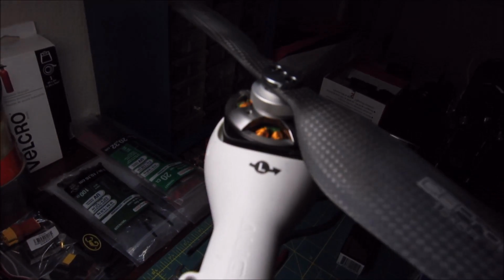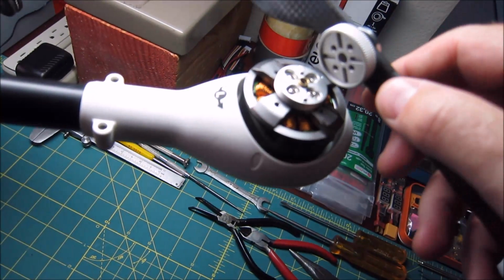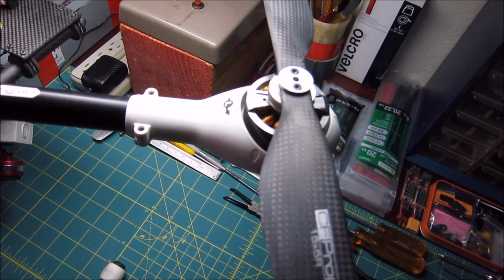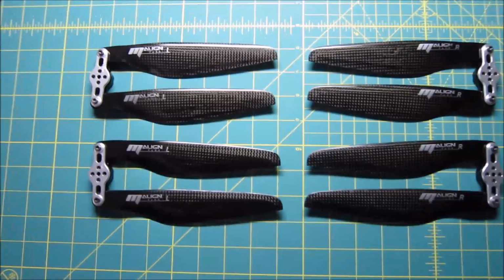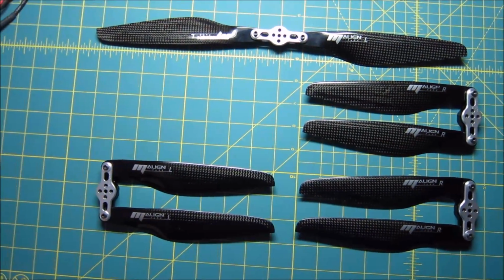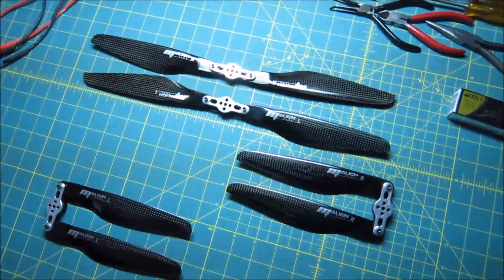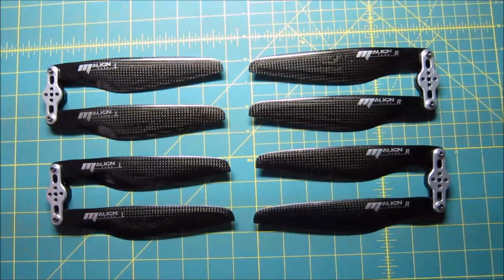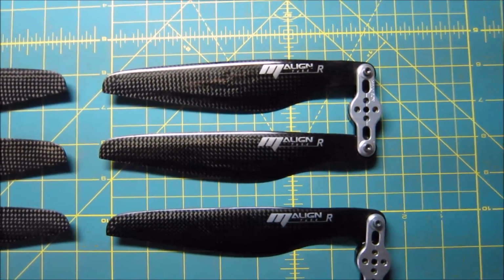Align m470 - Prop Adapter - Solution Comparison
I have had a number of different prop solutions on my Align M470 over the past year or two.  All along, I sort of felt that the T-Motor style straight blades were the best way to go.  But for some reason I stuck with 2 bladed props all along, looking for improvements.  Well, each time I upgraded, for the most part, I saw improvements each time I strapped something new to the wing.

So, in this video I simply go over over my last two solutions (or three), and discuss their advantages and disadvantages.  In particular I have wanted to augment my recent (at last) move to T-Motor blades.  Because, as we all know, the blades are not portable at all.  Nobody likes to remove them every single time they fly.  If I had to do that, I think I would fly less.  I don't want to bench one of my favorite multirotors simply because I have equipped it properly.  That doesn't make sense.  Well, about 6 months ago I stumbled upon these quick release type of prop adapters made in Taiwan.  They were CNC machined.  They are made by Standard Tech CNC & Composite.  They looked right for the part.  They were certainly the right size for the job.  They were expensive.  At 15 USD a piece, I just bought one.  When it arrived I experimented with the prop adapter and found it to be a really sorted solution.  It seems strong, and at the same time easy.  It is quick and easy to pull the blades off of the motors.  It only takes seconds for each one.  So, not much longer than I had previously spent during my pre-flight by pulling the 4 foam rubber pieces off the props, and opening the 2 bladed props up correctly.  After breaking down and finally buying the T-Motor 15x5 blades, this was the next step.

I am coming from a very solid solution though.  The KDE prop adapters are very solid.  They are not perfect, but even my attempts to improve them (using teflon washers) was a step up from the stock product.  When I bought the Align carbon fiber props, it was another solid step in the right direction.  They are very sound, weighing less than 2/100 of a gram of their matched pair from the factory.  Weight is very important with 2 blades on the same adapter.  The KDE adapters were 115.00 USD, and the carbon fiber blades were 160.00 USD.  I bought 3 sets though.  But, still I wanted a slick portable solution, and for 275.00 I found one.  I have at least 50 flights on them, without too much complaint.  But still I wanted better.

I think I have a better solution in place now.  And if these prop adapters test out well tomorrow morning at the pond, then I will be happy with my purchase.  110.00 for the props, and 60 for the adapters.  So a 170.00 USD solution.  We will see.  I will be posting the flight video tomorrow.  Well, that is if I can remember to bring batteries for the camera that are not dead, like this morning.  : /